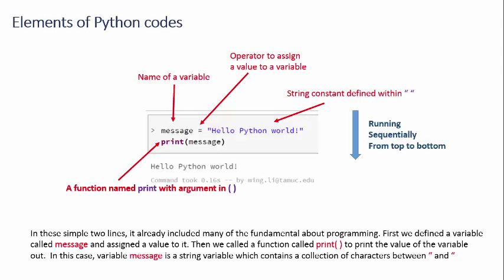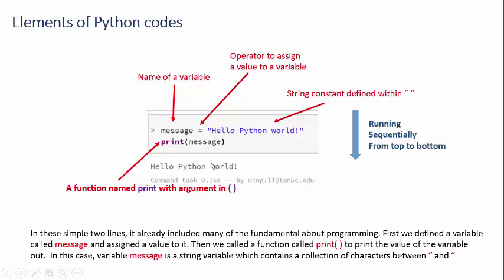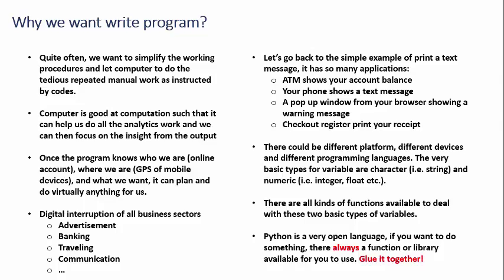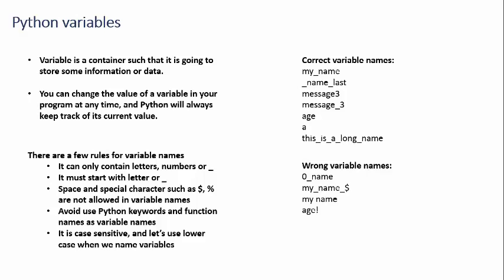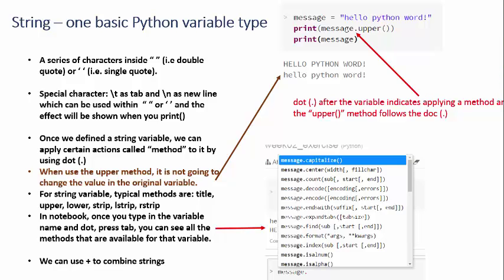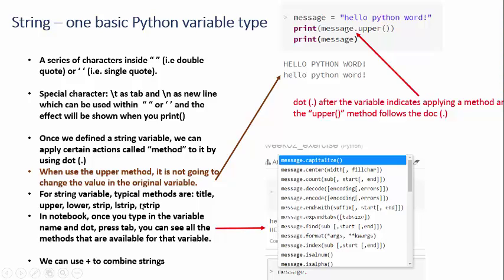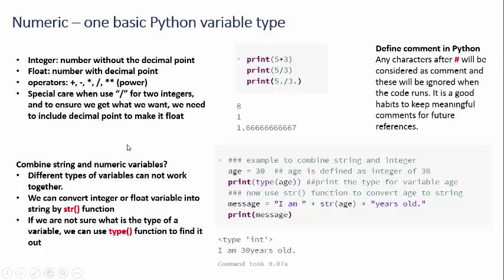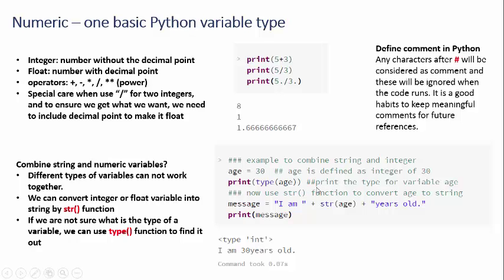Week 02 Part 1